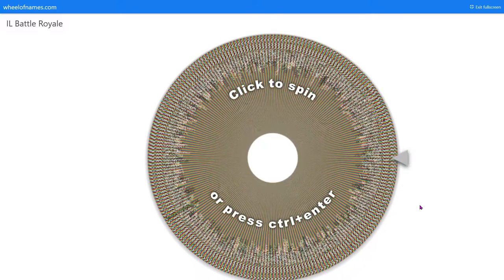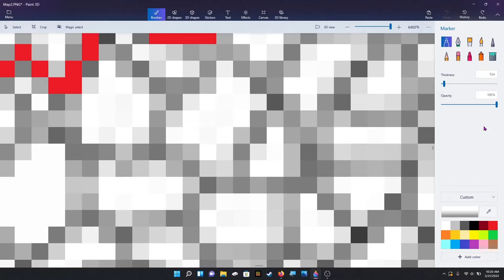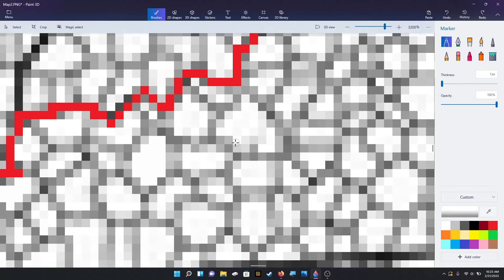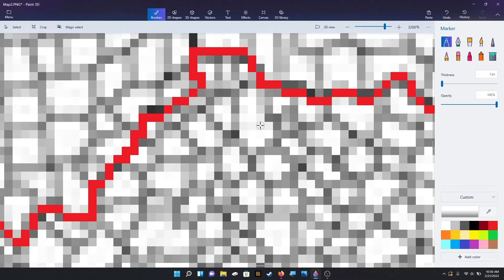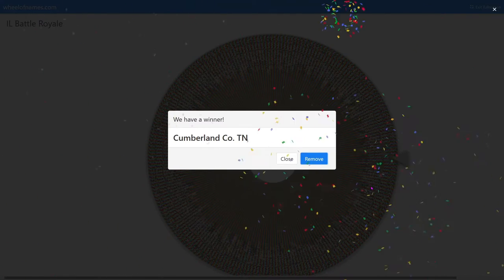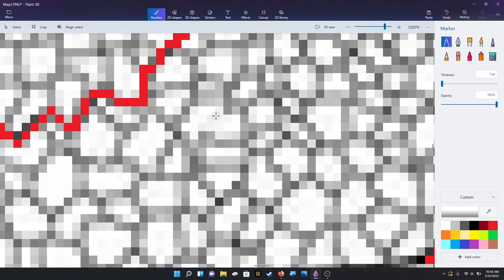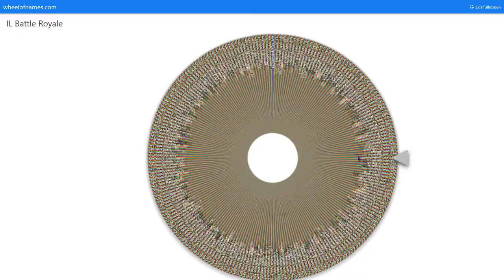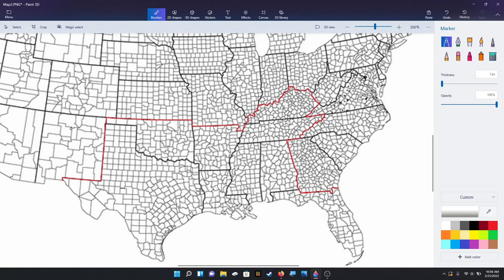SOUTHERN US & GULF COAST BATTLE ROYALE Pt. 1- 15 Down, 886 to Go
Nelson Co. KY
Randall Co. TX
Harrison Co. KY
Wilson Co. TX
Hale Co. TX
Cherokee Co. AL
Cumberland Co. TN
Bienville Pa. LA
Washington Co. KY
Greene Co. MS
St. Charles Pa. LA
Wilkinson Co. MS
Mayes Co. OK
Hardin Co. TN
Cheatham Co. TN